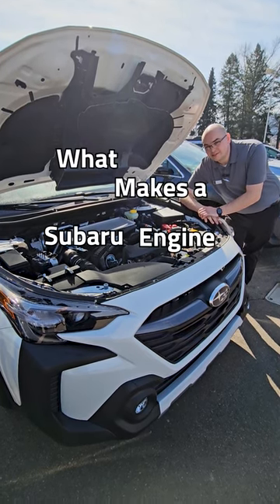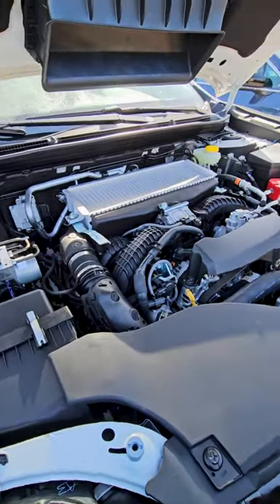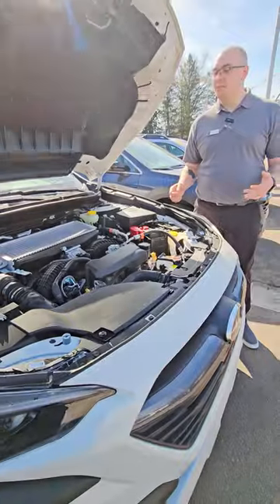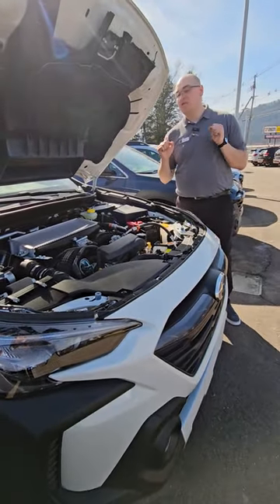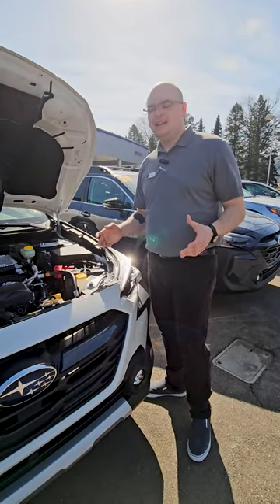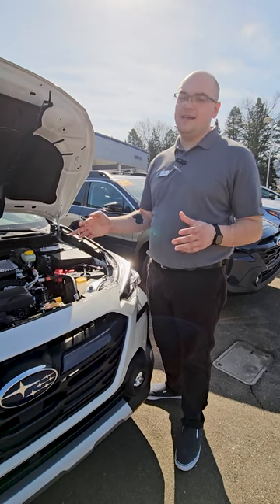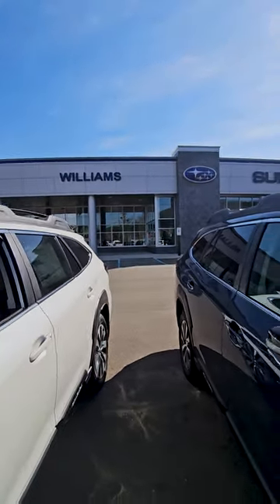What's So Special About Subaru's Boxer Engine?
Unbox the power of innovation! 🥊💥 Discover why the Subaru Boxer engine is redefining performance standards.

Williams Auto Group
Binghamton, NY | Elmira, NY | Sayre, PA